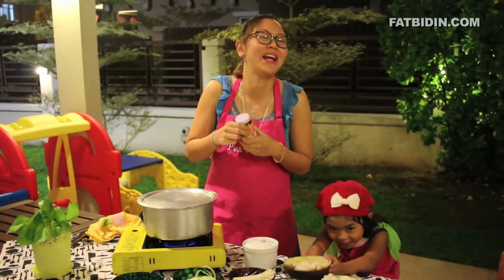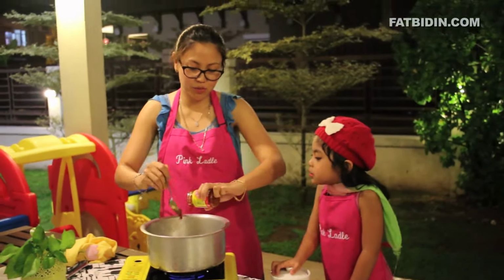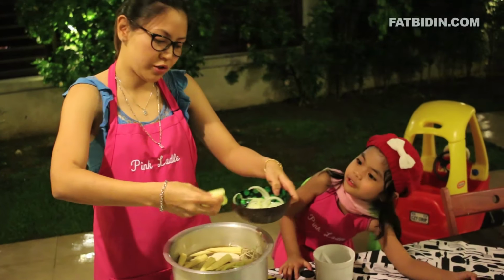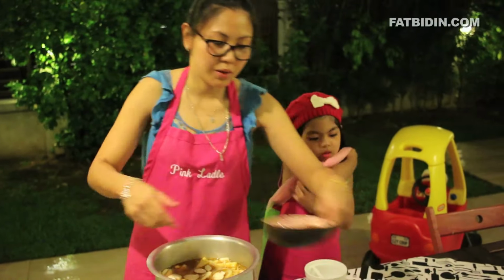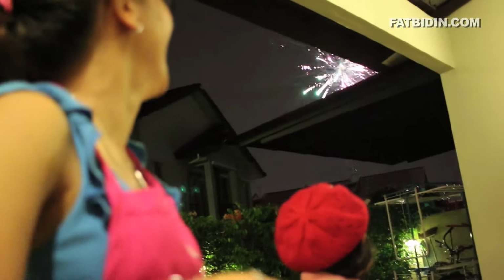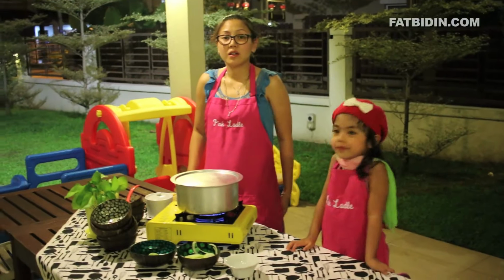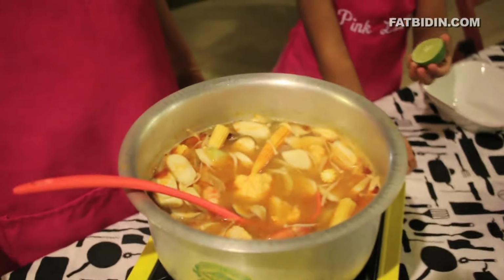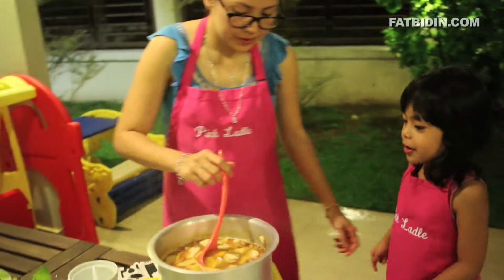The Food Show (Ep 10) - Super quick spicy tom yam!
PINK LADLE presents
in association with FAT BIDIN MEDIA
THE FOOD SHOW
(Ep 10 - Super quick spicy tom yam!)
The fastest tom yam dish this side of the Equator!

It's a bi-monthly show, so tune in every other Tuesday of the month for a scrumptious time!

On The Streets Of Old Milwaukee